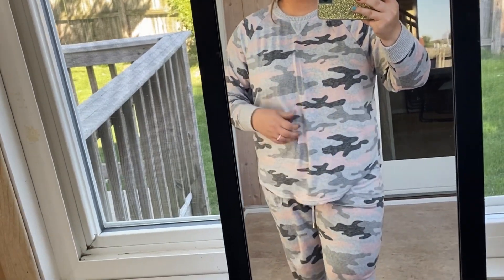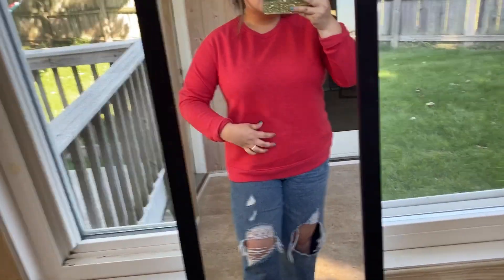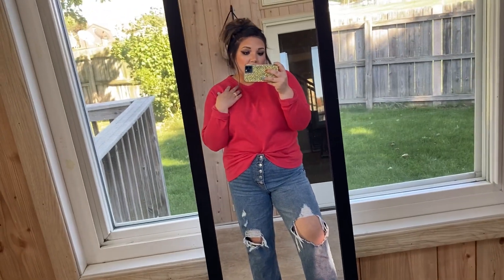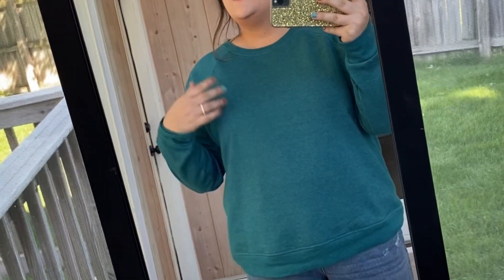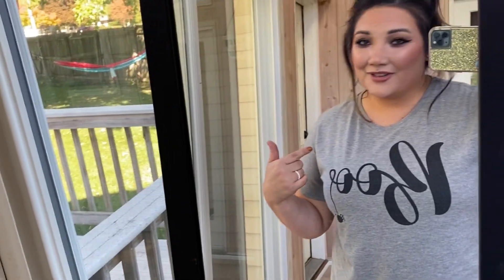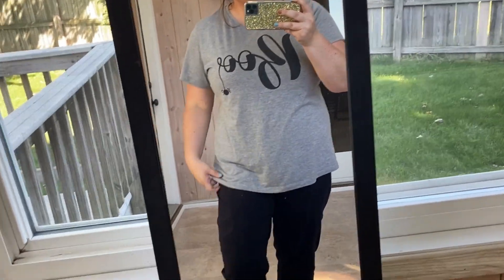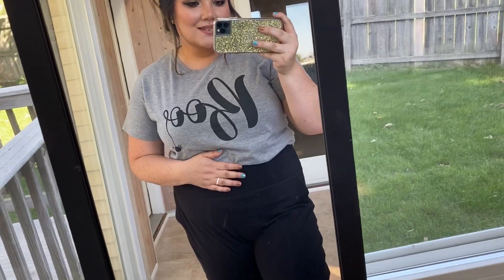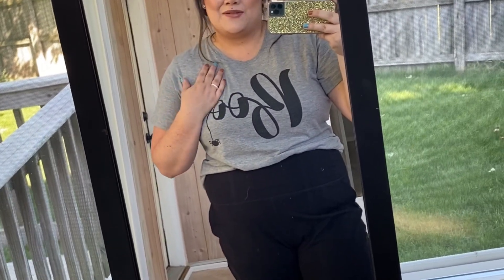Walmart Fall Clothing Try On: Cozy & Casual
Hello guys! I will link what I can below! Sometimes these items are not available online! :(

Outfit 1:

Outfit 2:
Red Crew Neck
High Waisted Jeans

Outfit 3:
Teal Crew Neck
High Waisted Jeans

Outfit 4:
Boo Shirt- In store only

Thank you for supporting my channel, it means the WORLD to me! We would love to have you be apart of this fun community!
Let's all be kind to one another.
Come Say Hi!

*All products were purchased with my own money unless stated in the video otherwise.